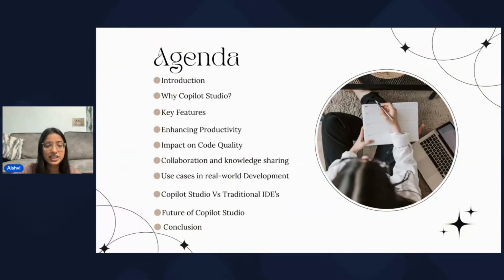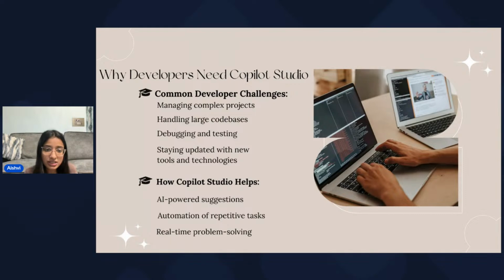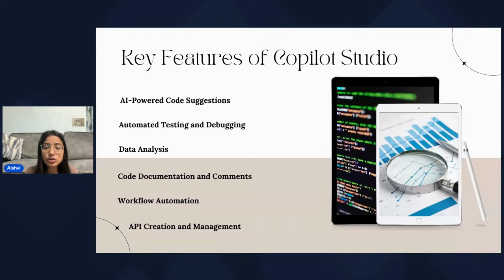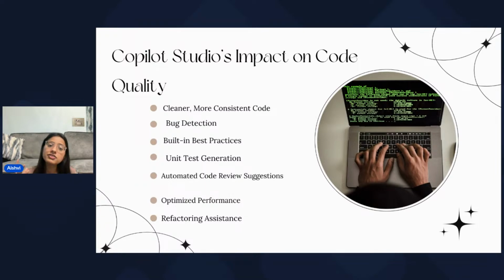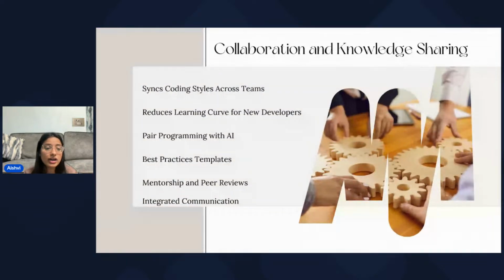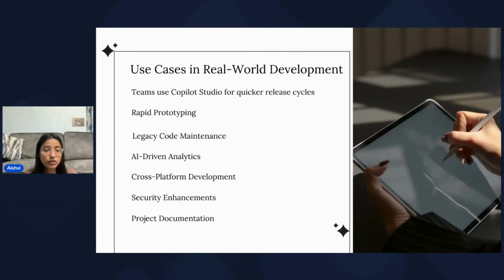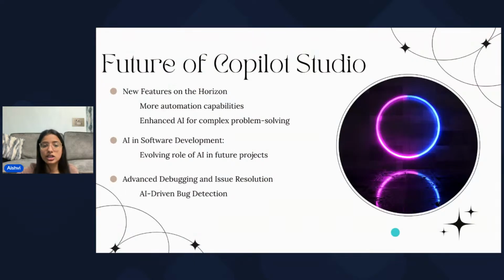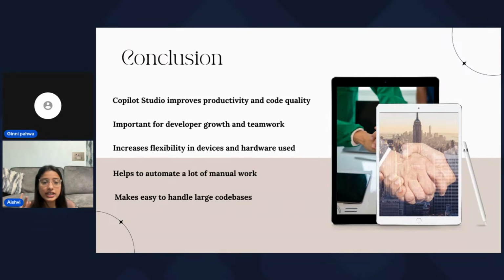Season of AI 2.0 - Aishvi guleria